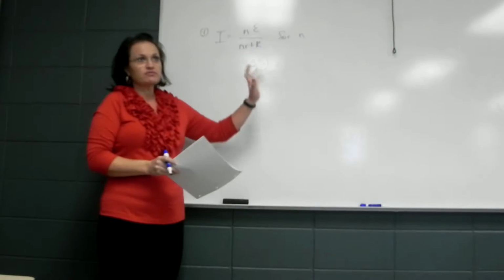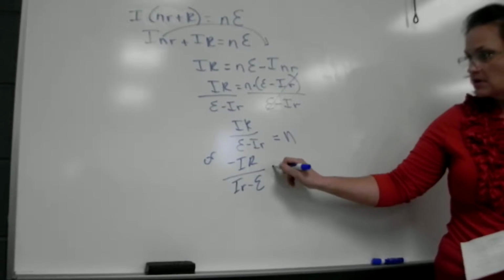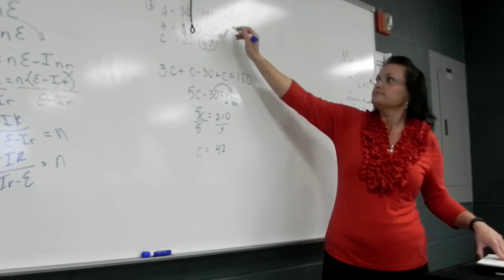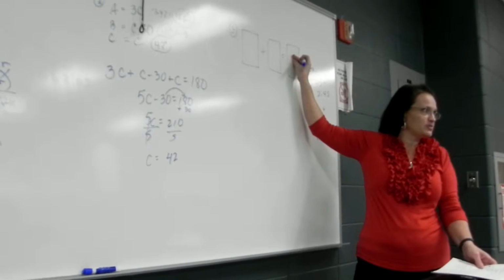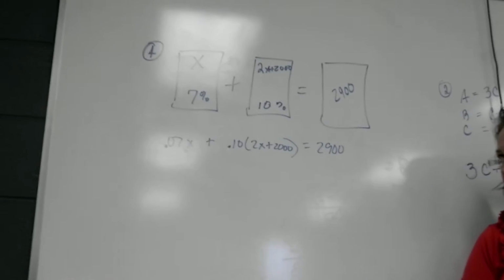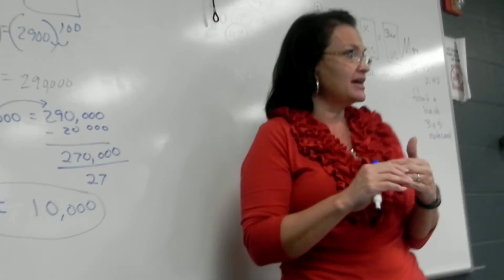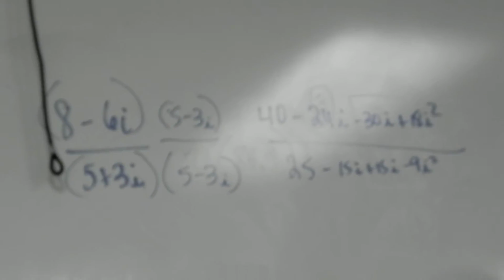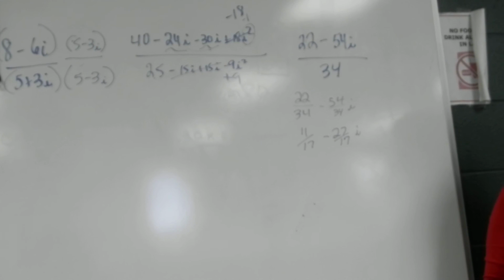misc 13 15 002